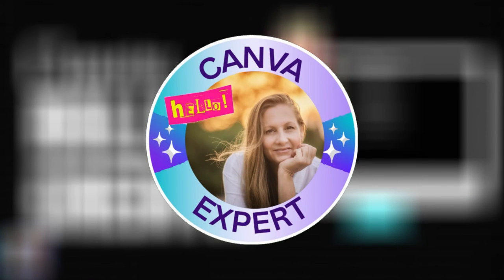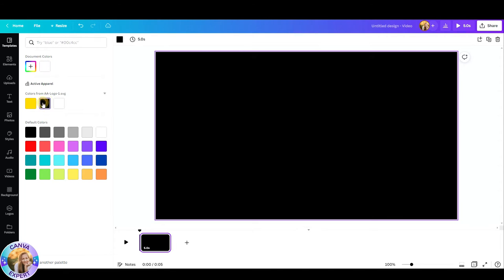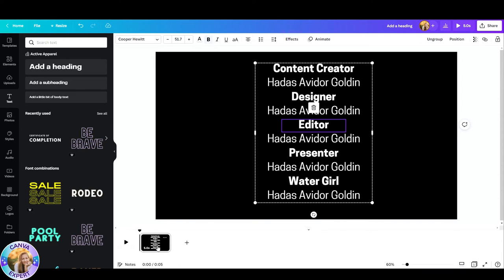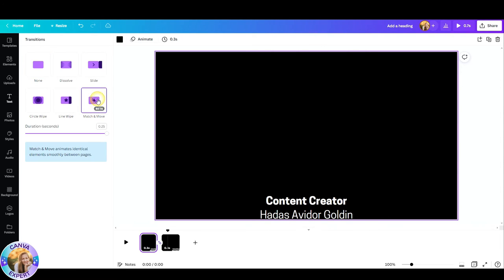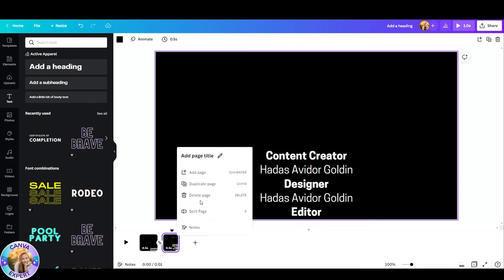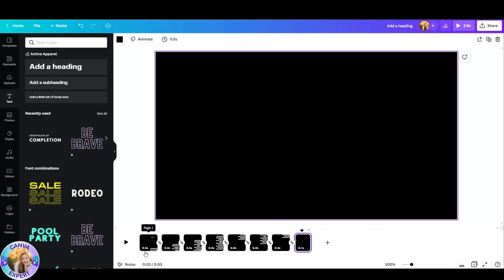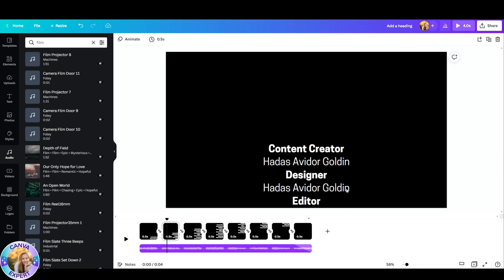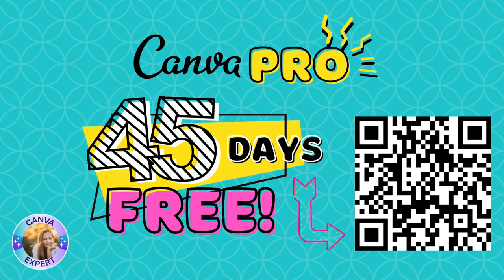How to create ROLLING CREDITS with CANVA - For free!